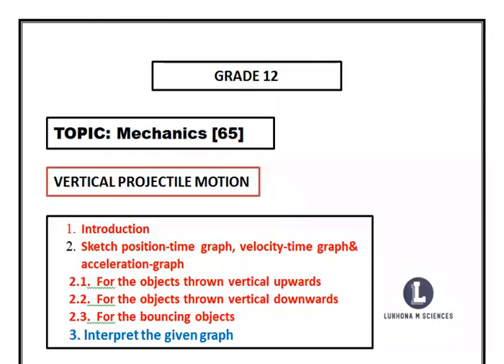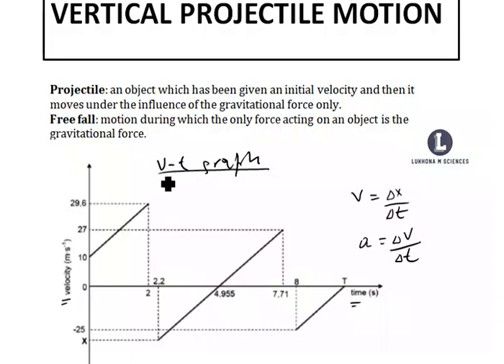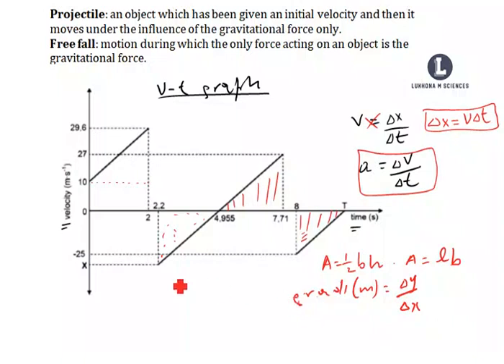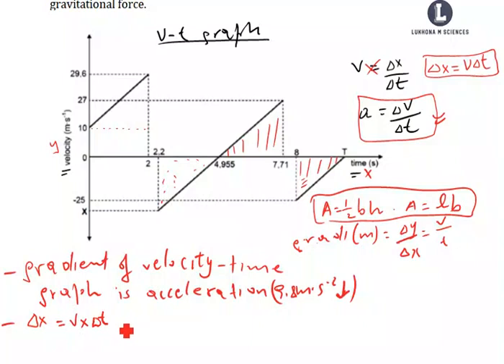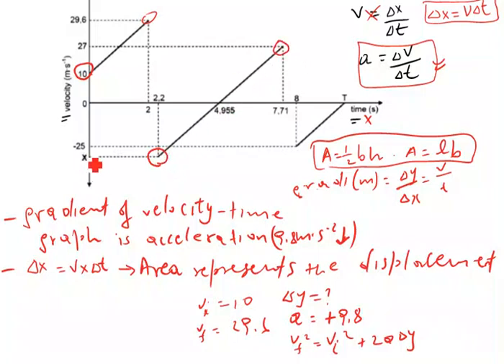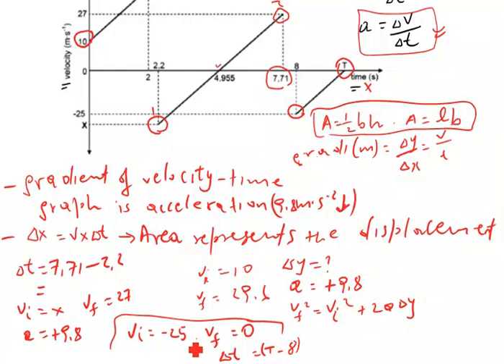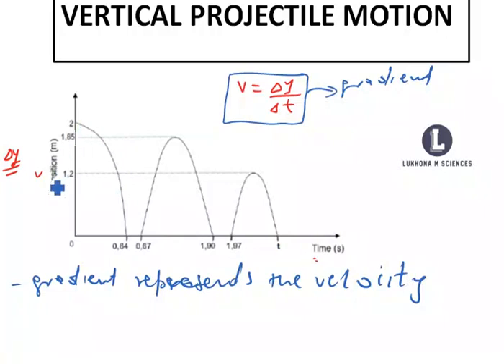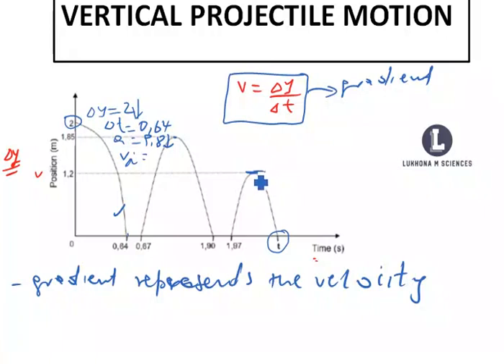Lesson 5 | GRAPHS INTERPRETATION | PROJECTILE MOTION